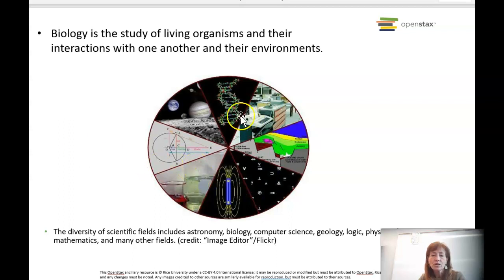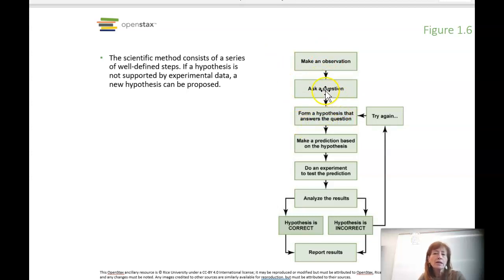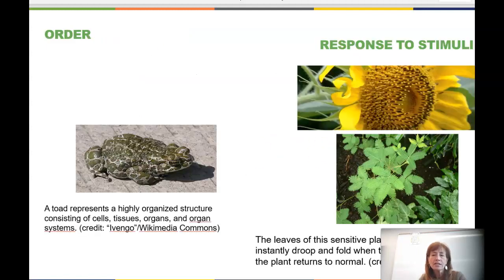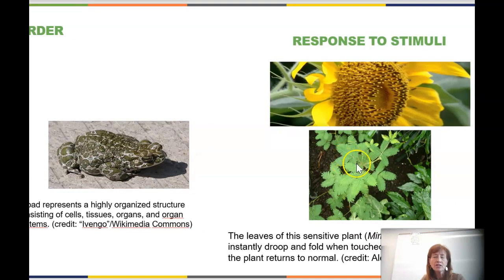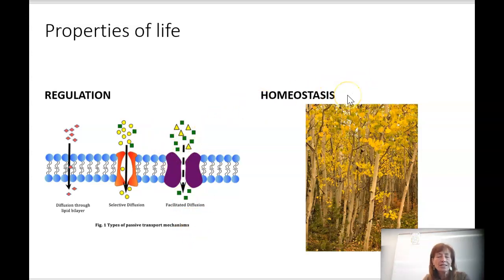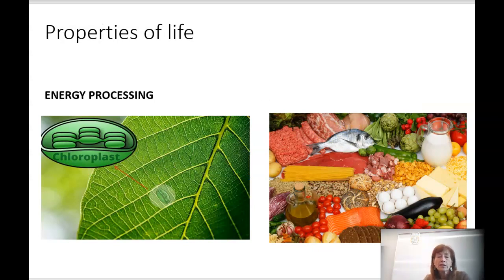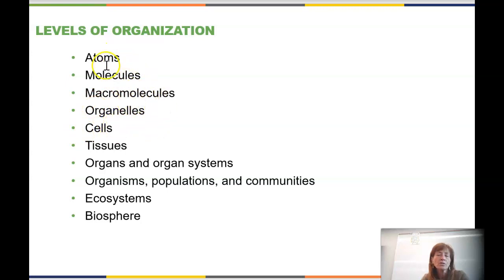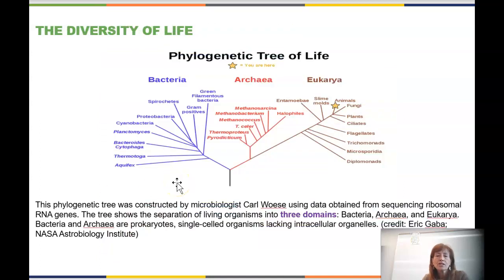Honors Bio Review Video 2